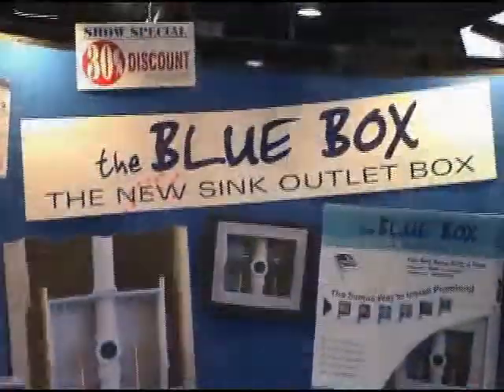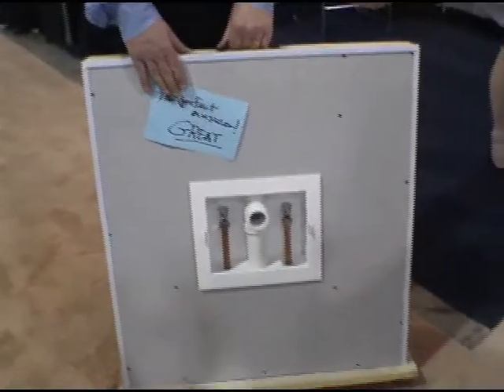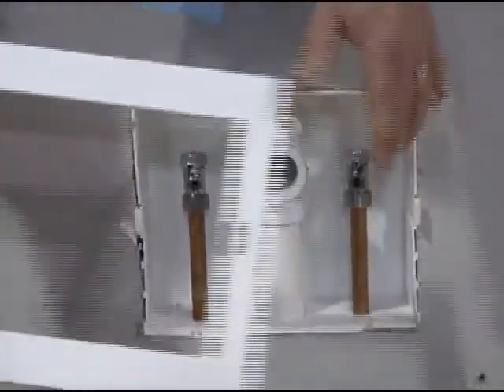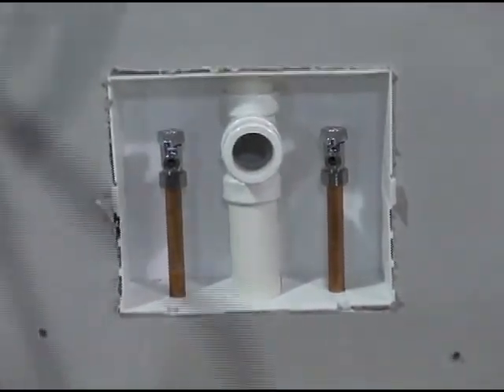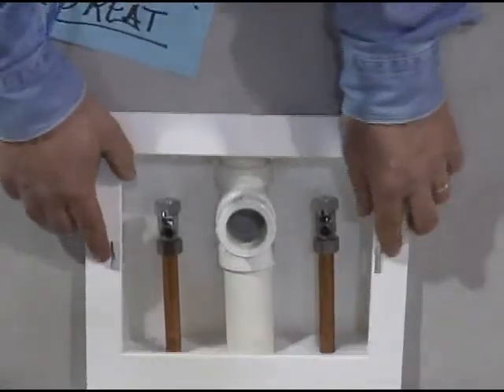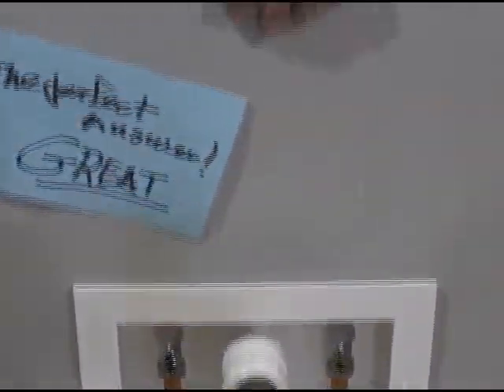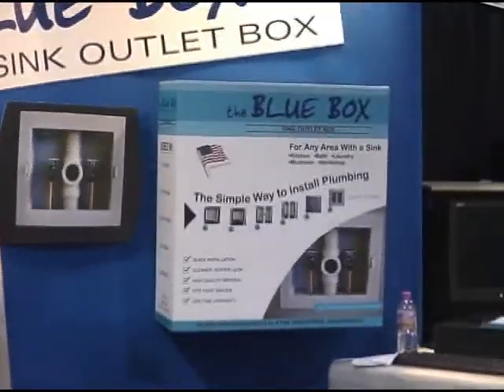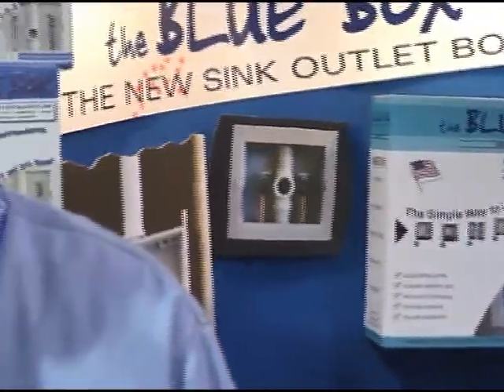Midwest Builders Show Part V: Kyne Industries, Inc.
YoChicago visits the Midwest Builders Show at the Donald E. Stephens Convention Center in Rosemont, IL and interviews Chuck Persico of Kyne Industries, Inc. who talks about the company's product, the Blue Box.